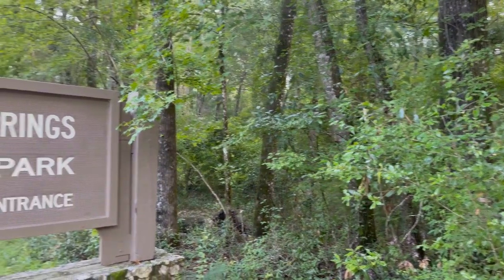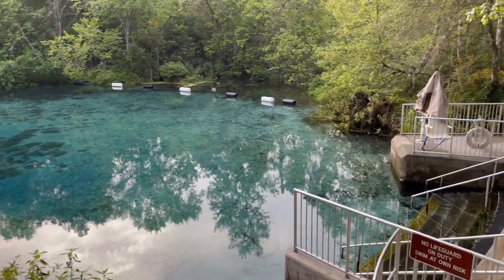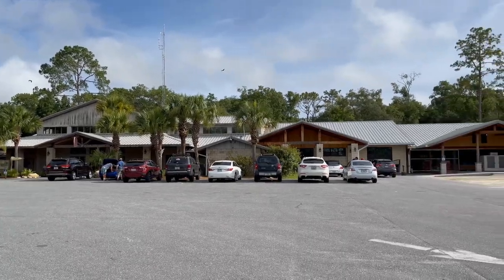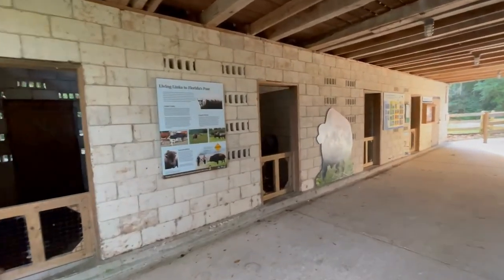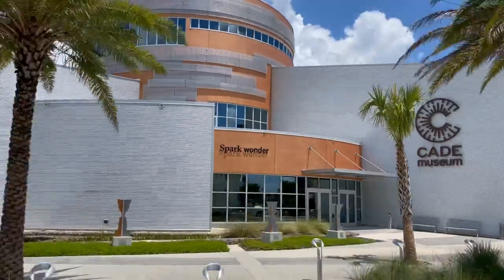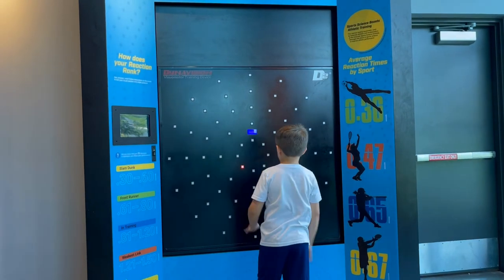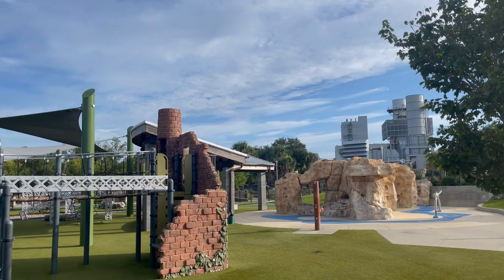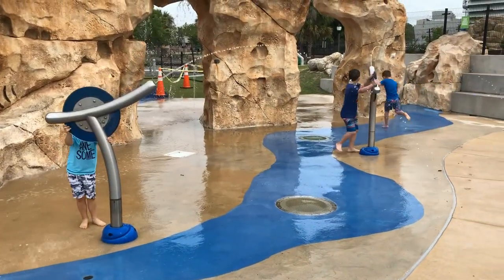Things to do in Gainesville FL this summer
Looking for fun things to do in Gainesville Florida this summer? I'll share with you some must visit spots in Gainesville and some nearby. Whether it's a dip in the springs or avoiding the rain, these are things you'll definitely want to do this summer in Gainesville.

🛑  More videos about Homes for sale in Gainesville Florida

✅ Want to stay in the loop? Get the updates that go to my local friends and family

📲 So many people have been contacting me who are moving here to Gainesville, FL and I ABSOLUTELY love it! Honestly if you are moving or relocating here to Gainesville, we can make that transition so much easier on you!!
Reach out with any questions, we are happy to help!

Donavan Arnold - Momentum Realty
REALTOR®

Momentum Realty
2632 NW 43rd St BLD 4000, Unit 4134, Gainesville, FL  32606